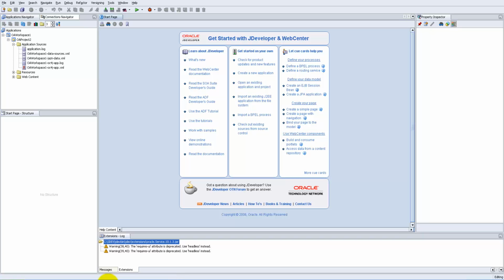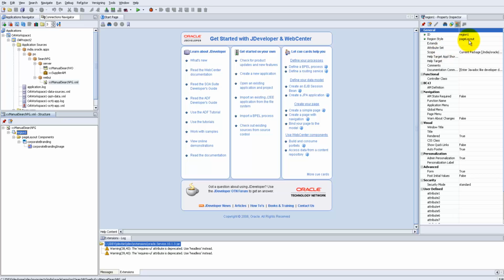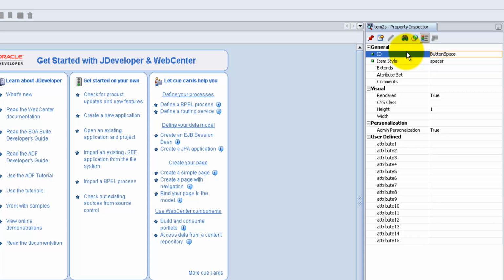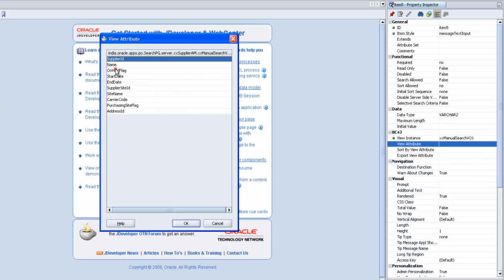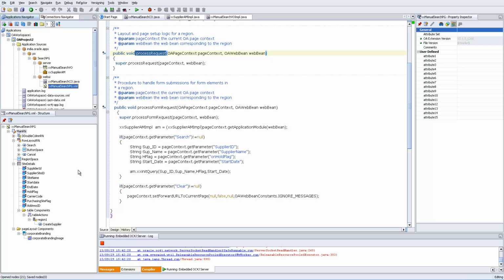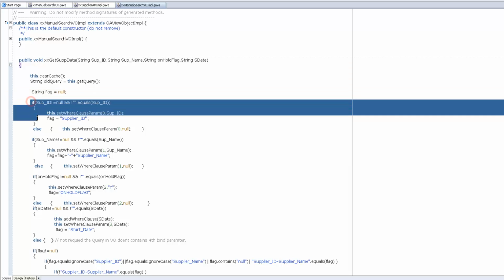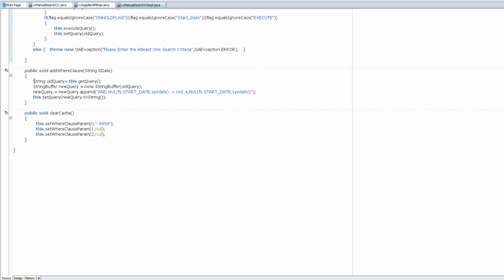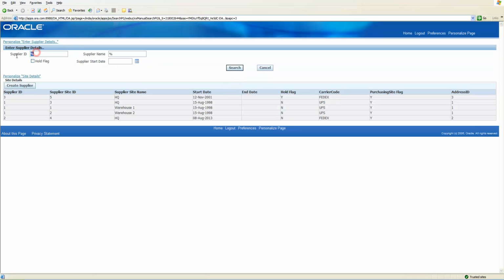Search page in OAF (Manual Search page)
Creation of Search Page Manually in Oracle Apps Framework(OAF)